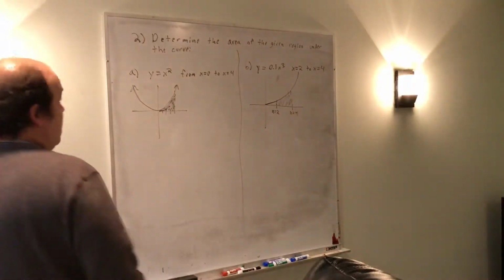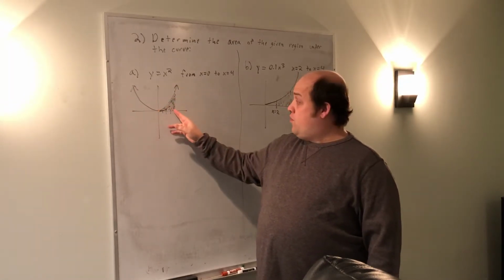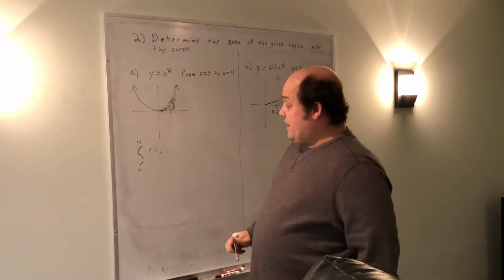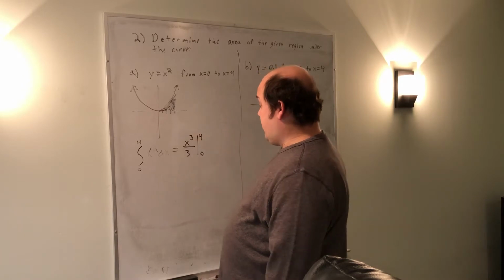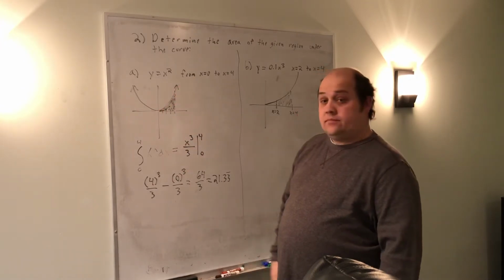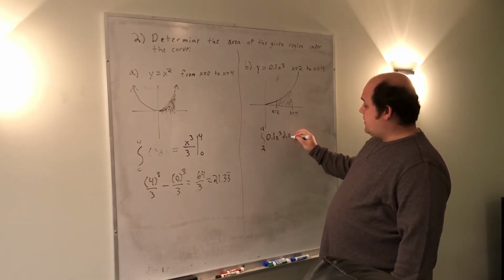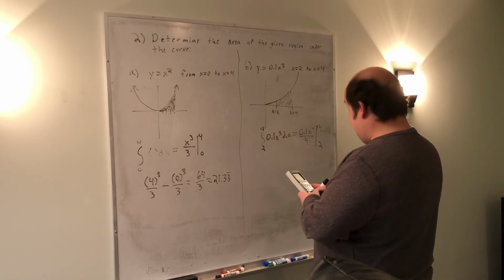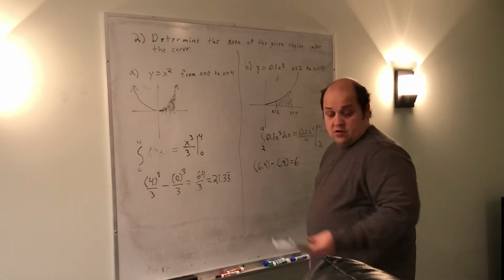MH201 Fundamental Theorem of Calculus Part 2